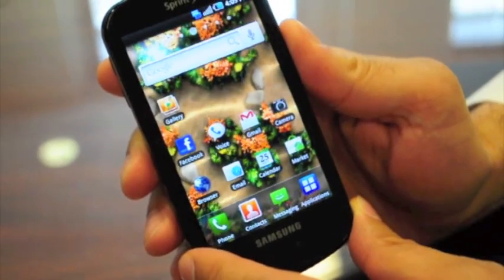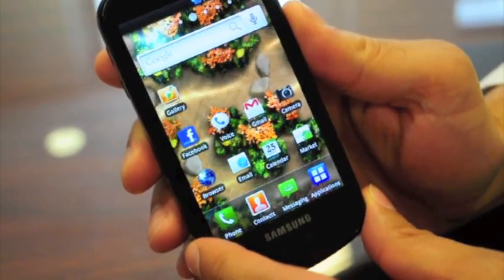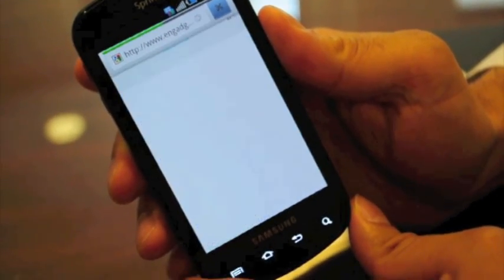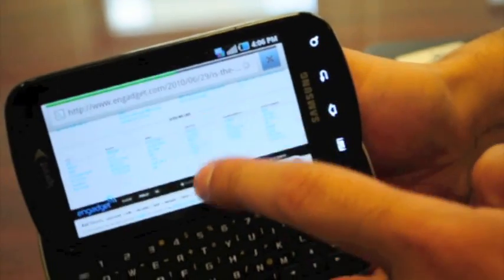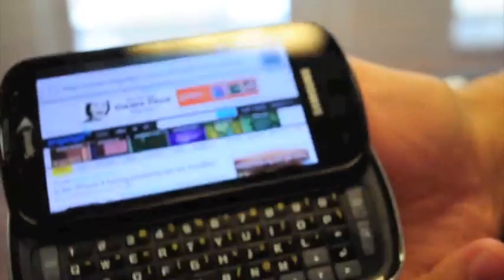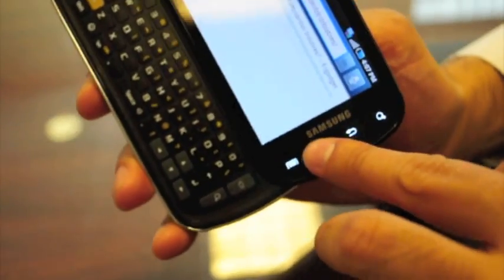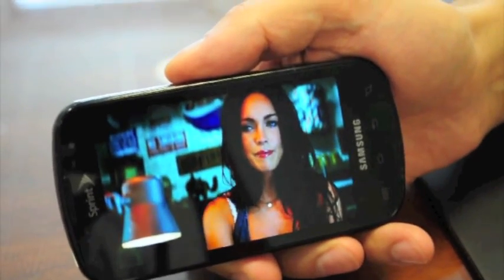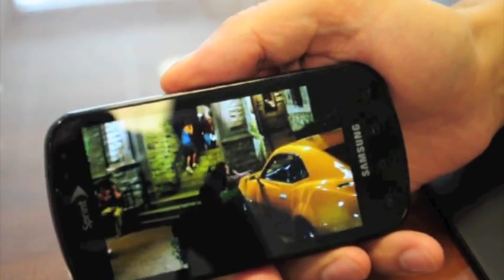Samsung Epic 4G preview | Engadget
More Below

Samsung Epic 4G preview by Engadget